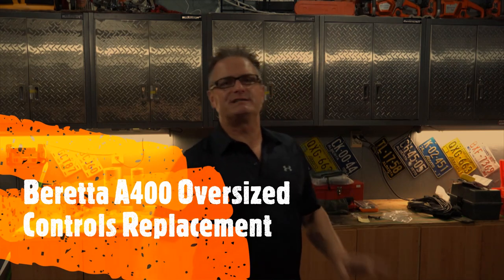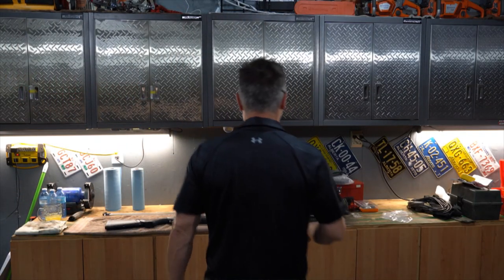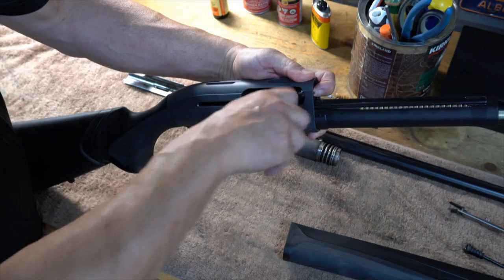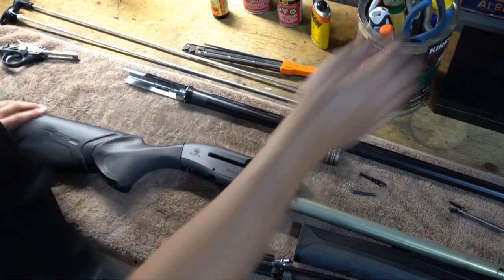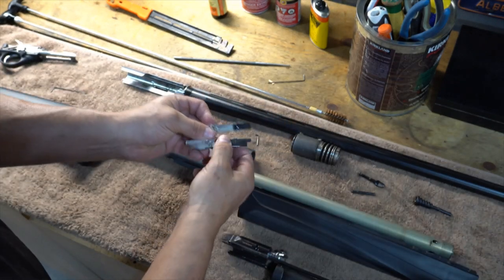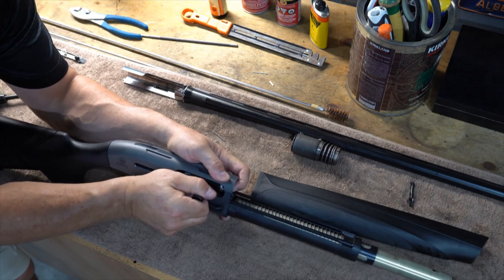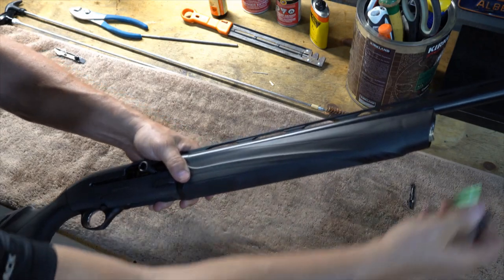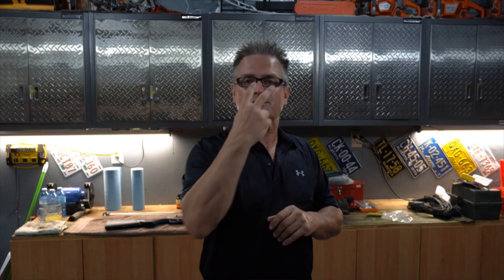Beretta A400 Oversized Controls Upgrade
When I bought the Beretta A4￼00 Extreme Unico, what I really wanted was the Beretta A400 extreme plus. Where I was located at the time there were none to be found, so I settled for the extreme unico. ￼ If you’ve watched any of my previous videos, you probably know that I really like the oversized controls on shotguns. Wonderful thing about today’s day and age is that you can buy parts pretty much anywhere and have them shipped to you now.  ￼ I have had these parts for probably a year and a half to two years ￼now and never put them on. So I thought you know what I’m gonna do, put them on and make a video of it. I’m sure somebody will find an informative.

Cabela’s
Champion® WheelyBird 2.0 Electronic Auto-Feed Trap Thrower

Amazon

Champion WheelyBird Auto-Feed Trap.

GUGULUZA Gun Socks

GUGULUZA Silicone Treated Knit...

Jielisi Gun Sleeve
JIELISI 4Pcs Gun Sleeve, 55” Rifle Gun Sock Sleeve Moisture Proof Gun Socks with Drawstring Closure, Silicone Treated Knit Soft Gun Protector Sock Case for Rifles/Shotguns with Scopes

Elite Sport Shooting

videography | Iggy Films | Calgary